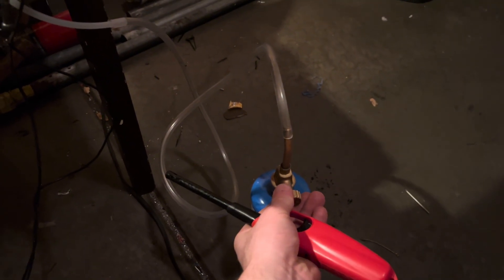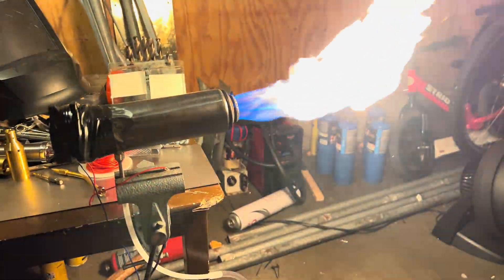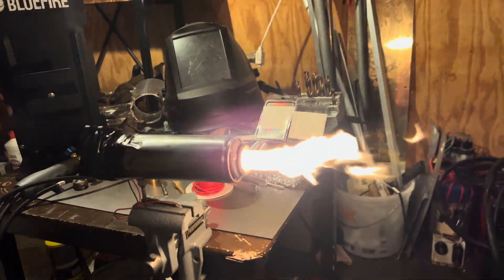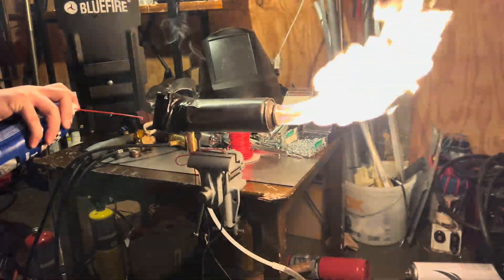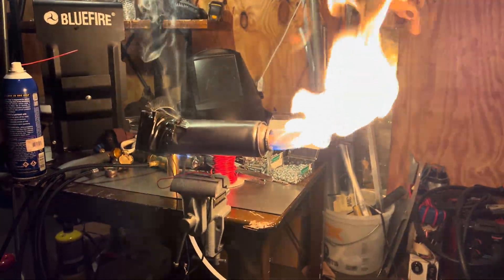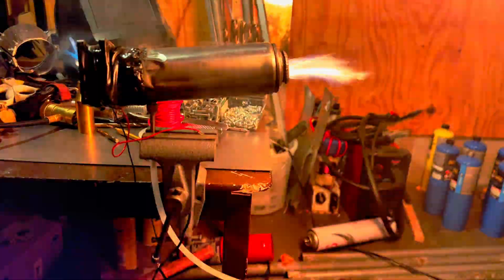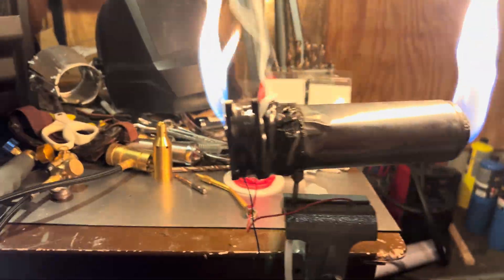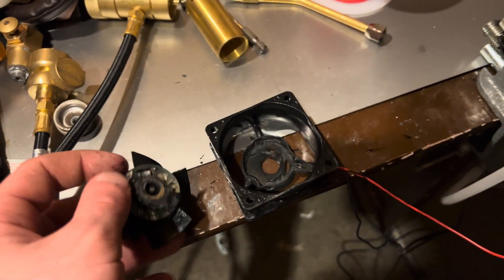Mini Jet Engine from Junk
Put together a mini jet engine from a metal can and a pc fan with a friend, very surprisingly worked kinda but still eventually went up in flames, either way was pretty funny.